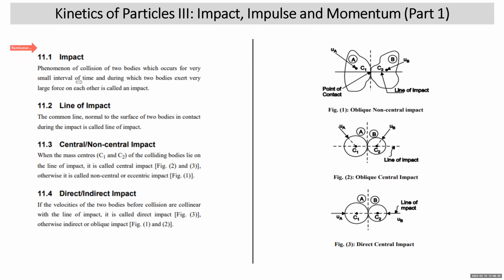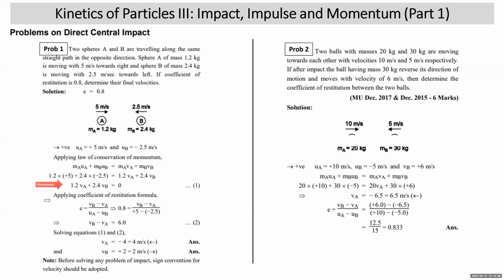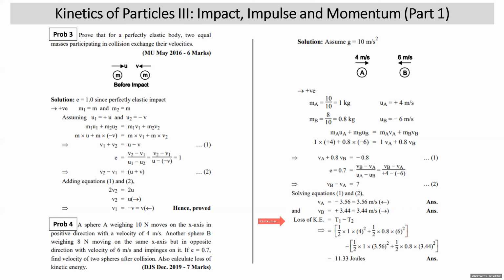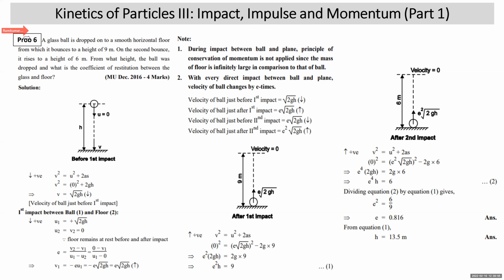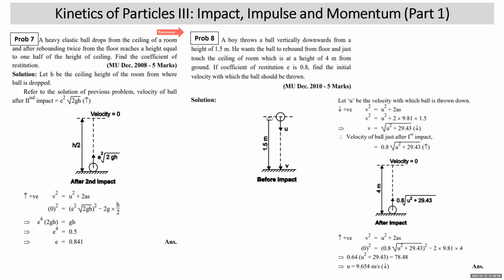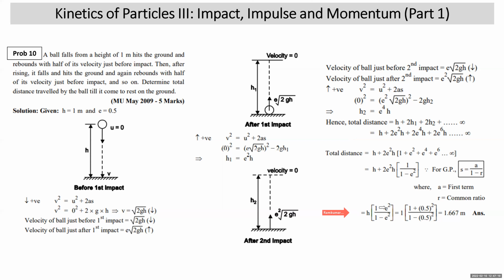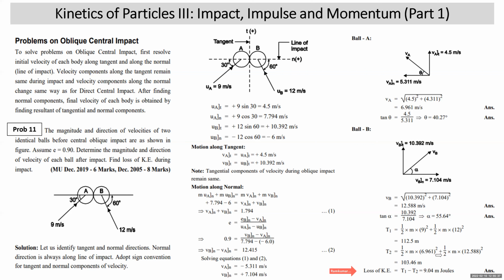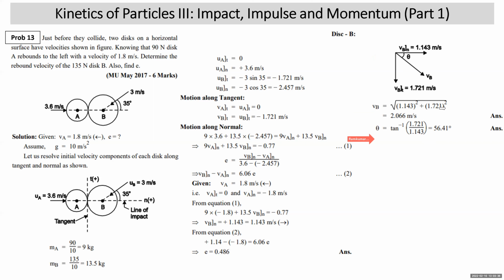Kinetics of Particles III (Impact, Impluse & Momentum) - Part 1